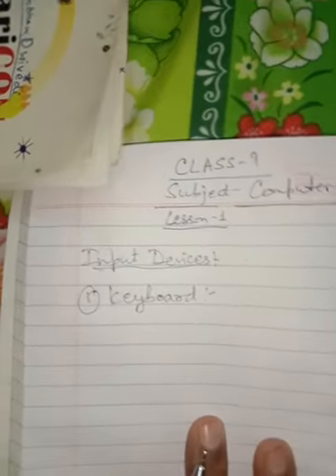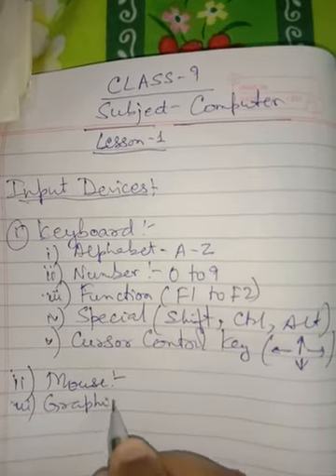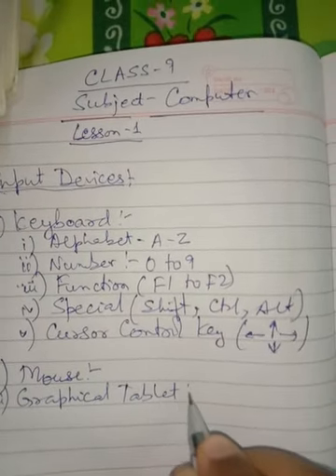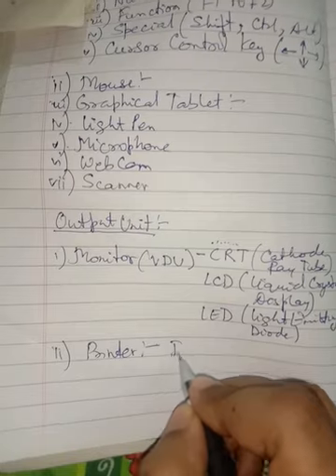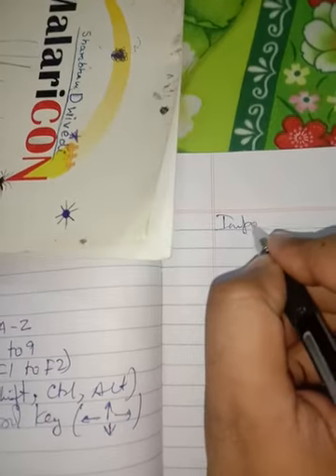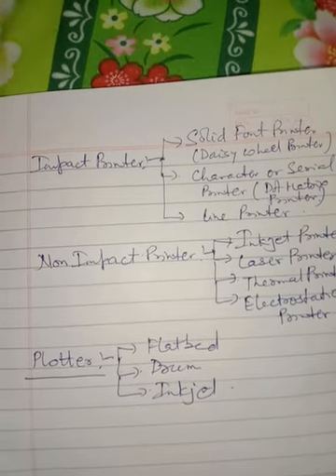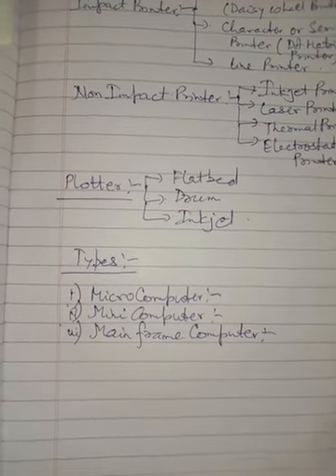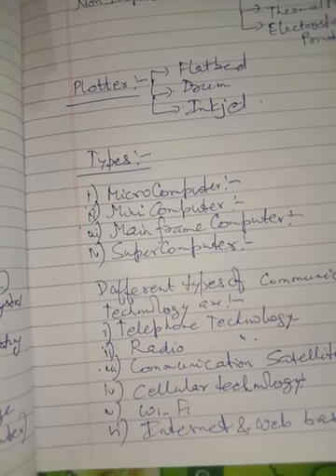Lesson -1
Input and output device